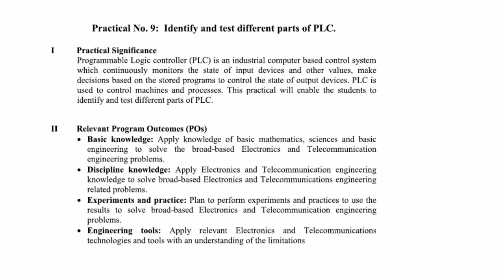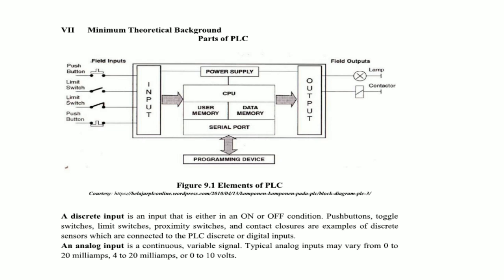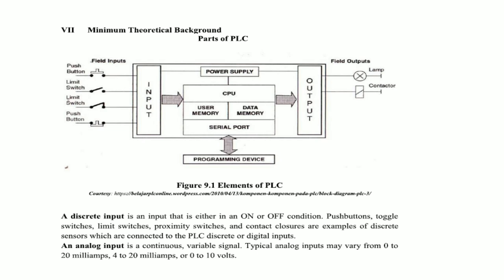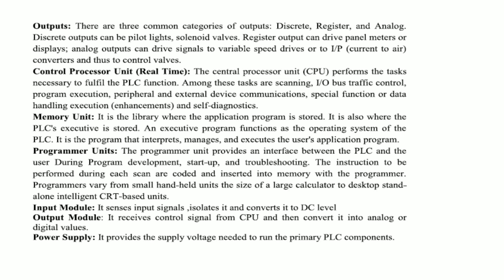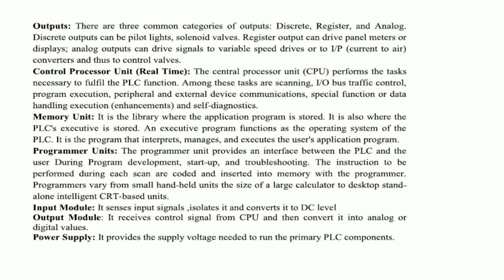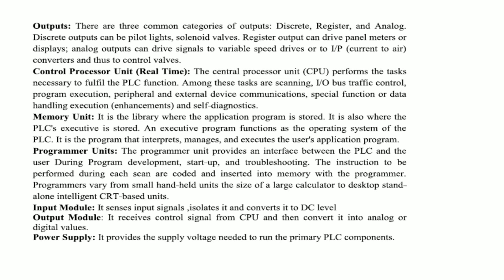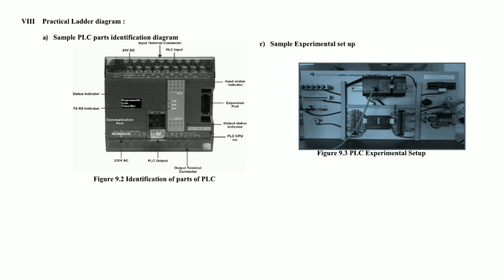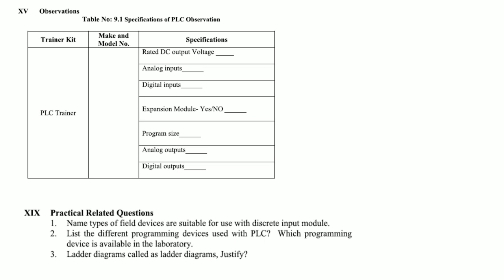CSP PR 9